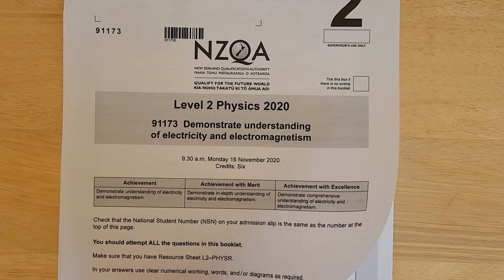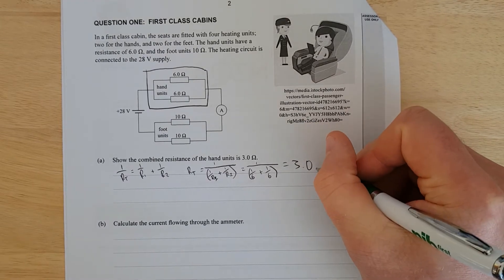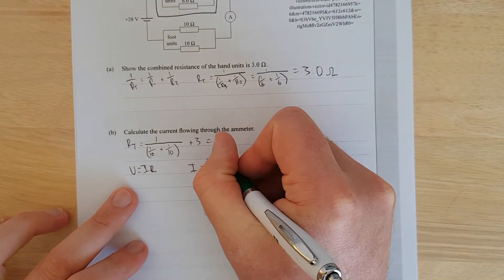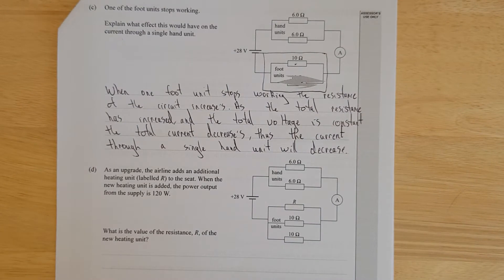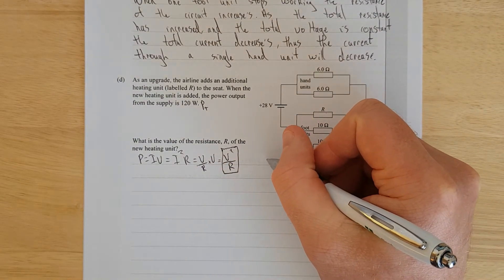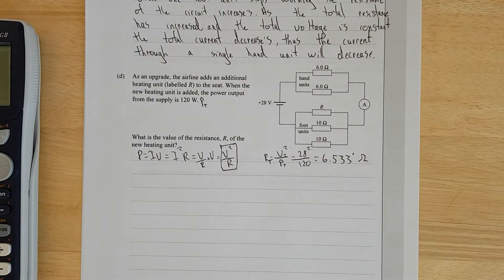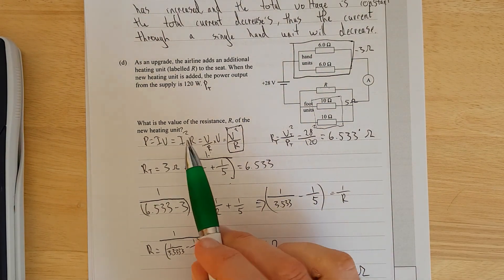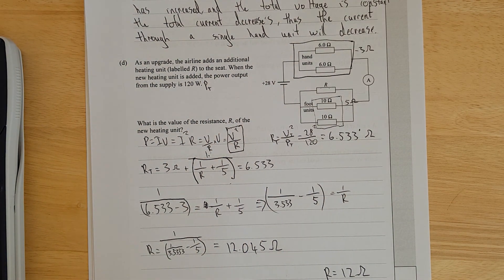2020 Electricity (NCEA Level 2)-Q1